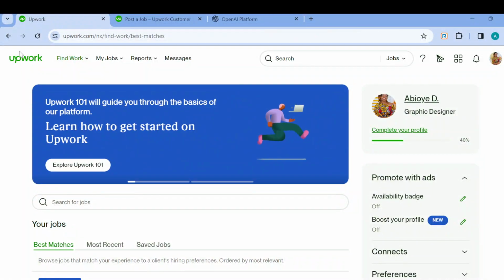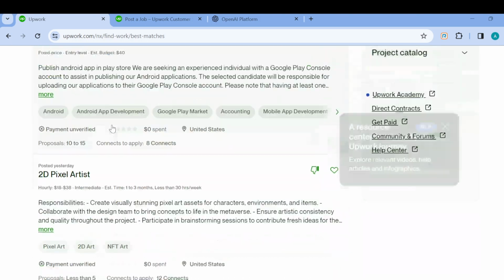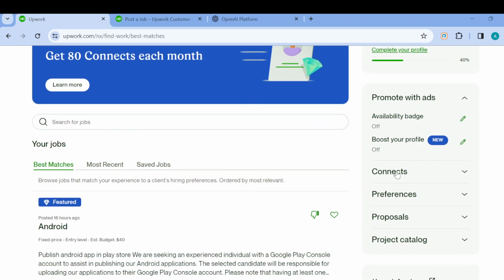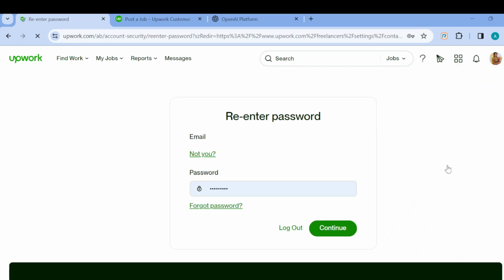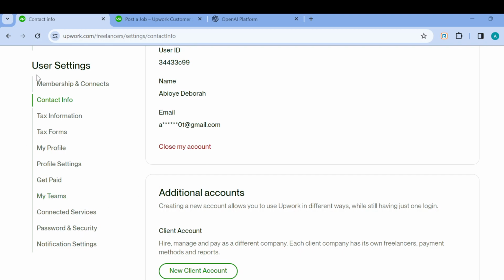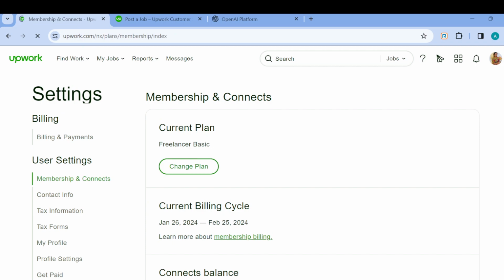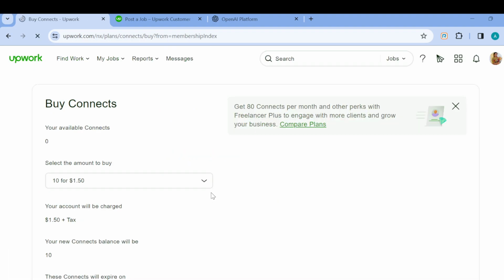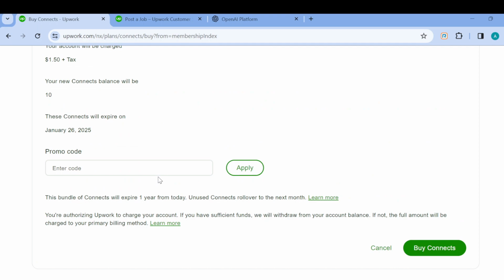How To Buy Connects On Upwork (Quick Tutorial)​​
Today we talk about How To Buy Connects On Upwork, so stay until the end of the video to see the full explanation.